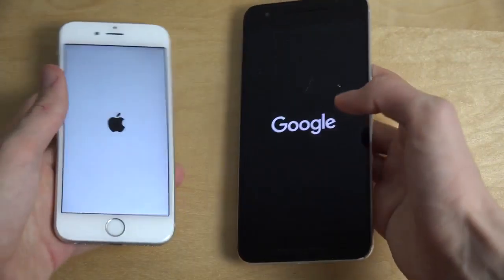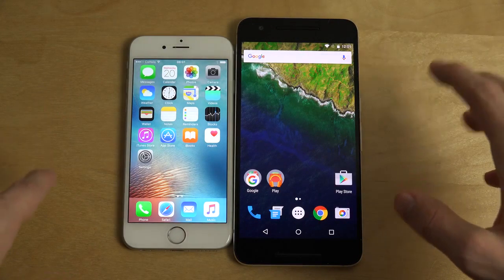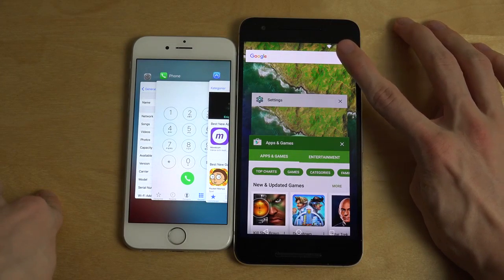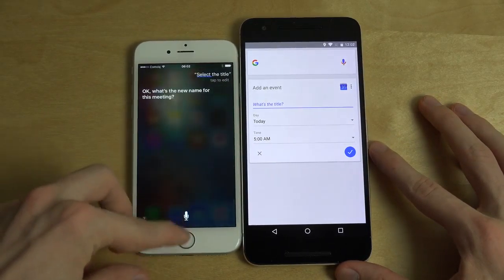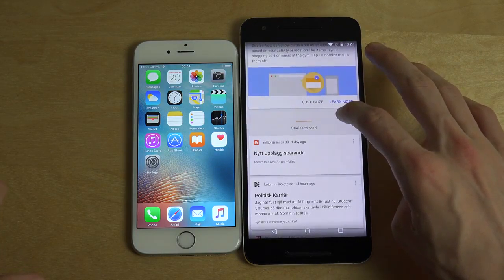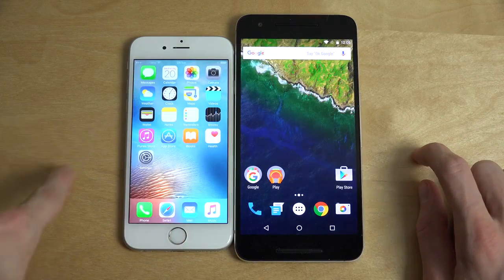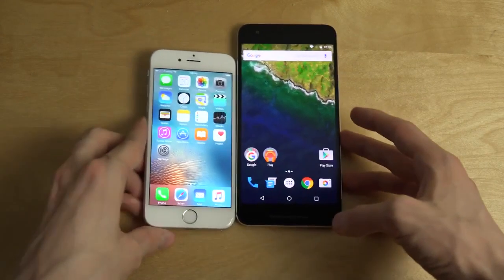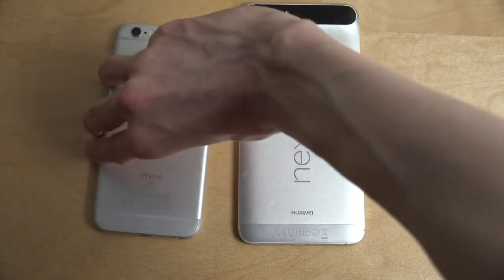iOS 9 2 1 vs Android 6 0 1 Speed!